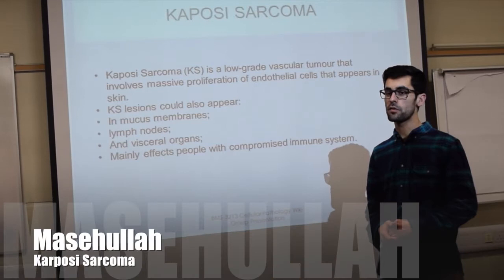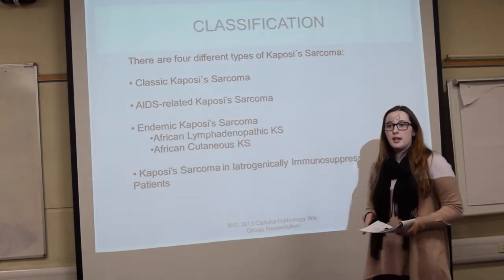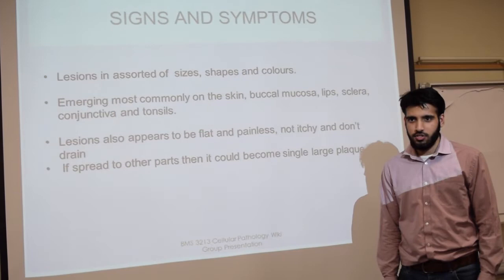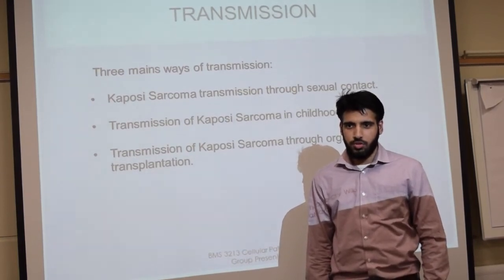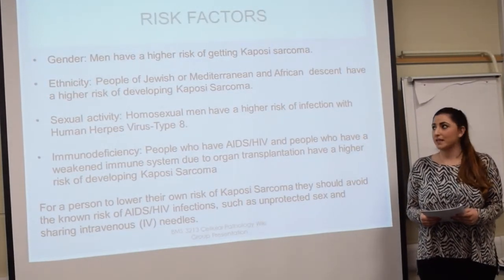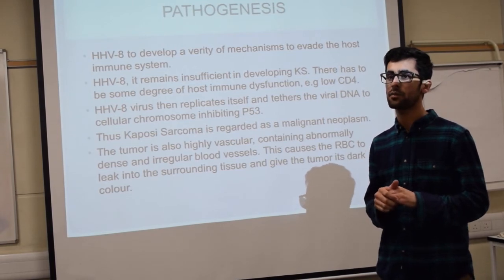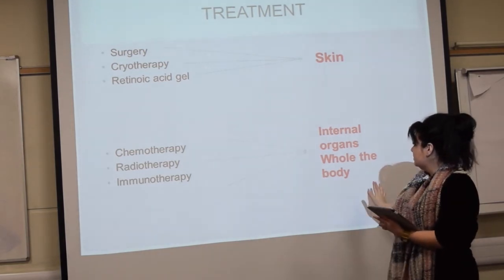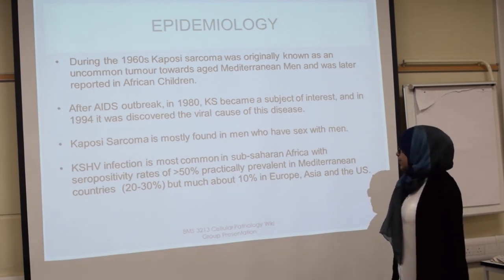Kaposi Sarcoma (KS)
Wiki group presentation on Kaposi Sarcoma